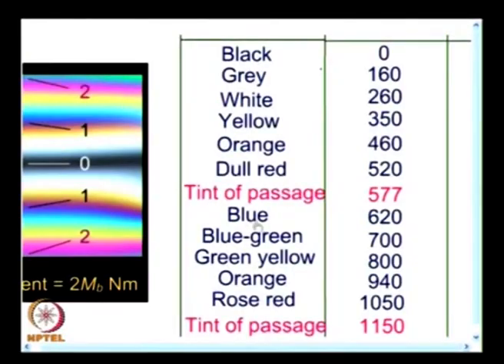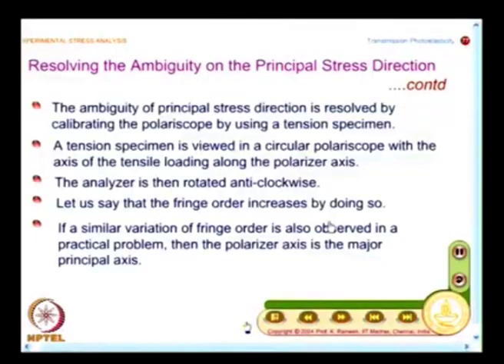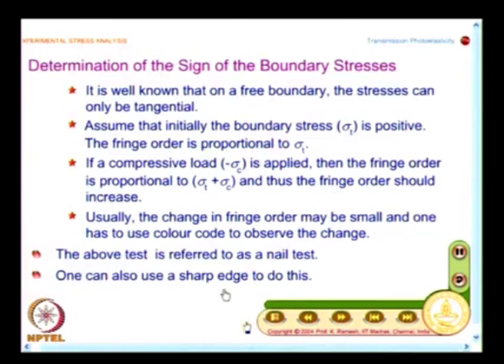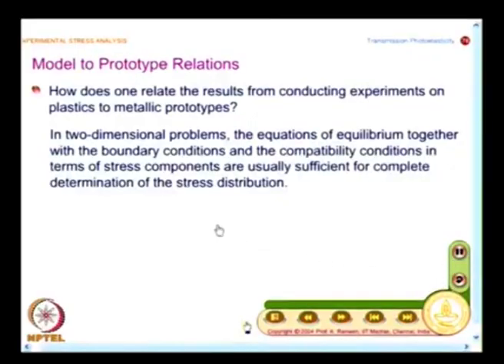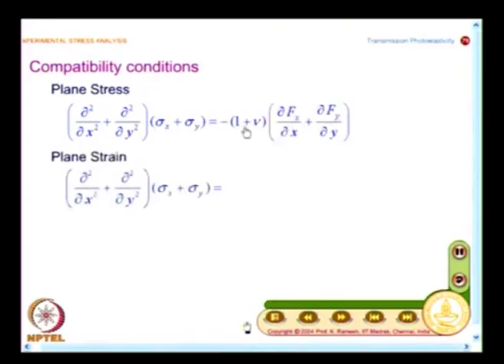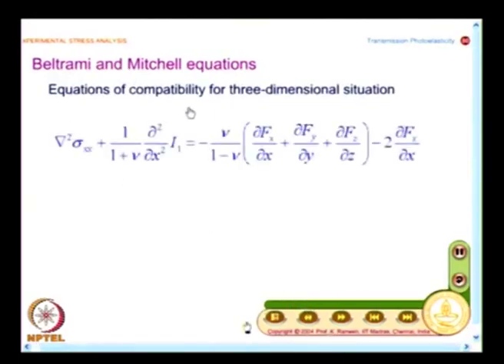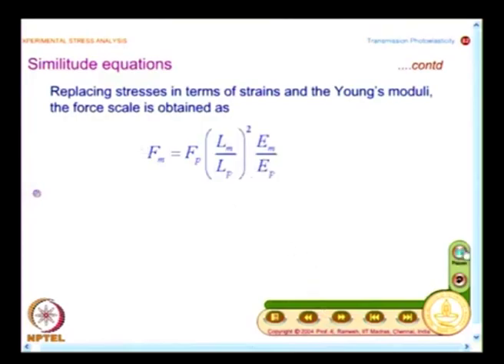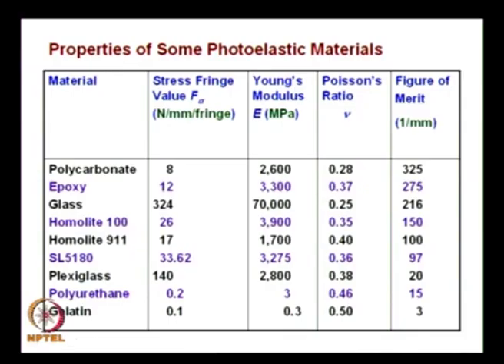Lec23: Miscellaneous Topics in Transmission Photoelasticity